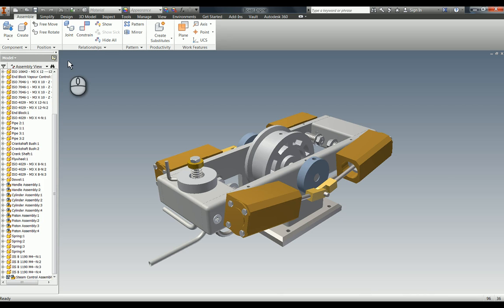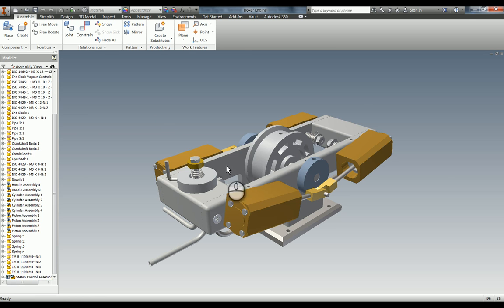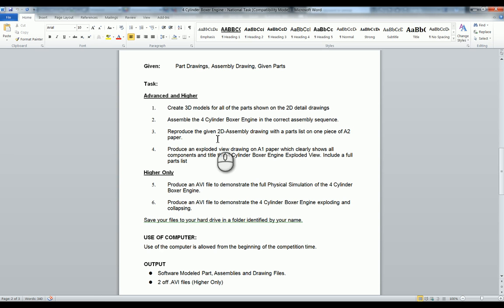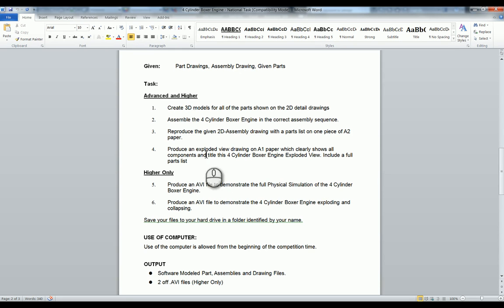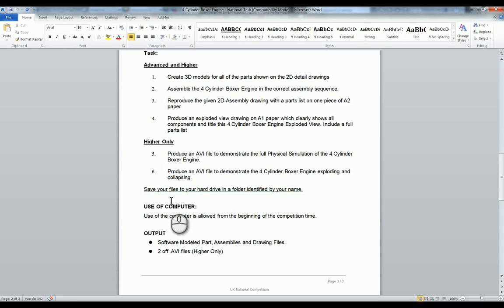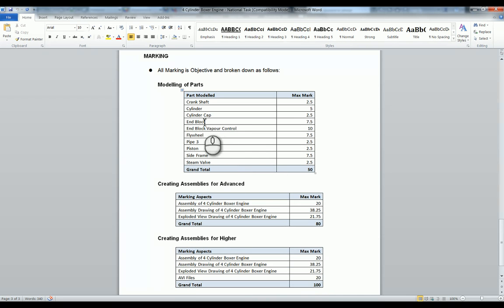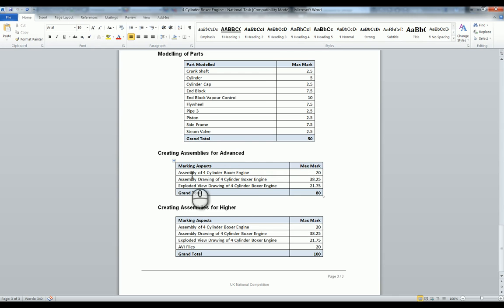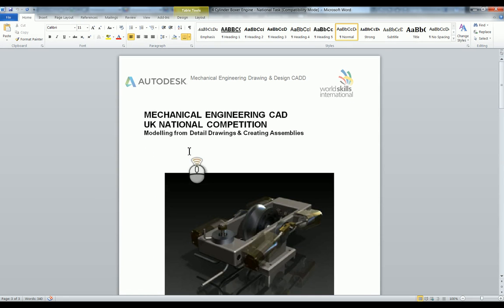Task Overview: Boxer Engine